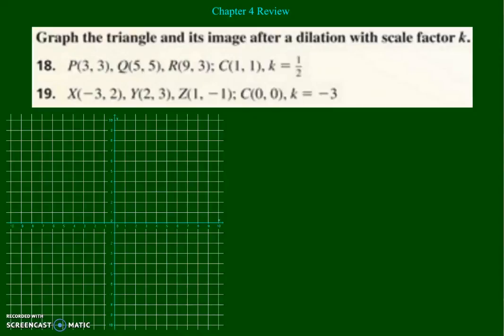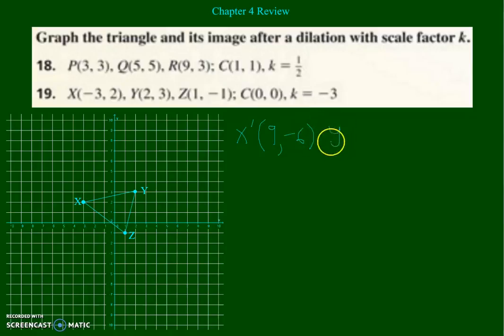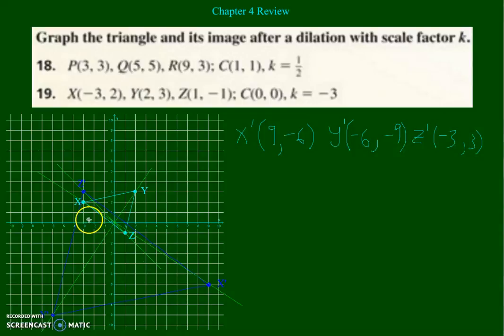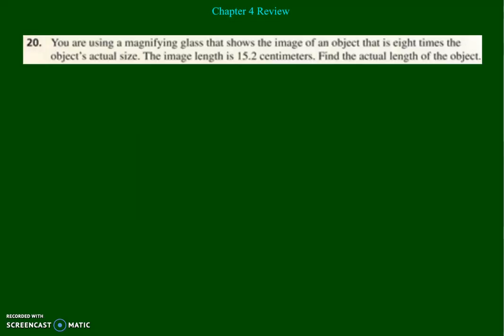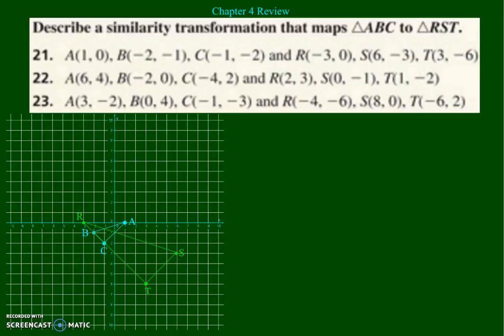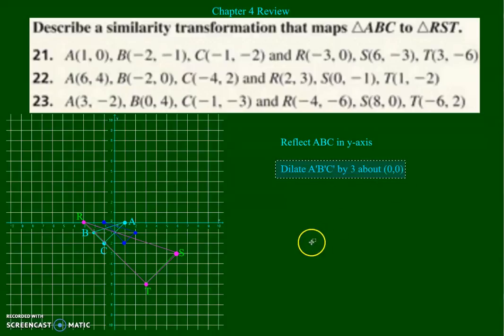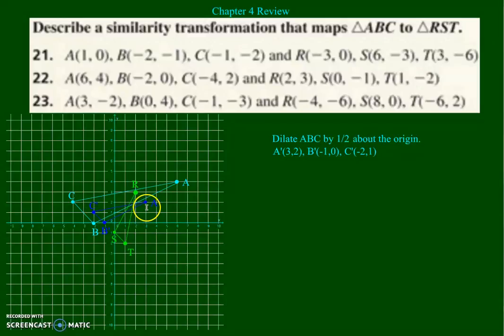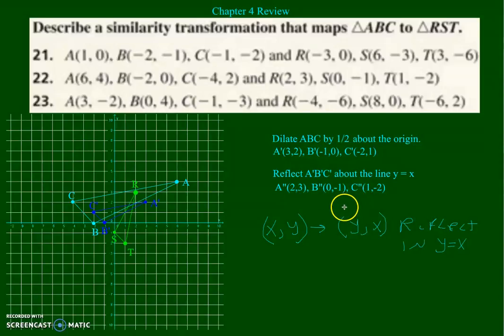Chapter 4 Review 19 22